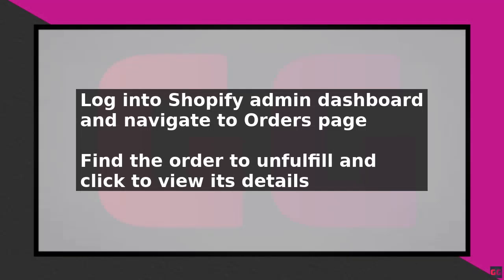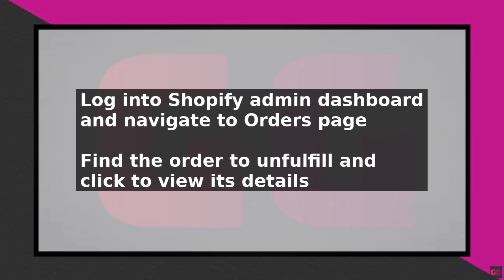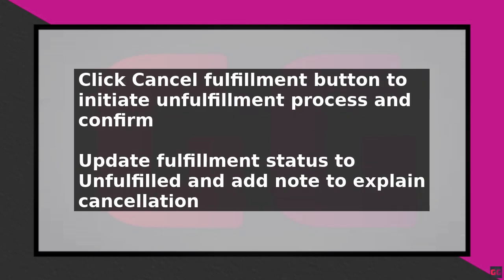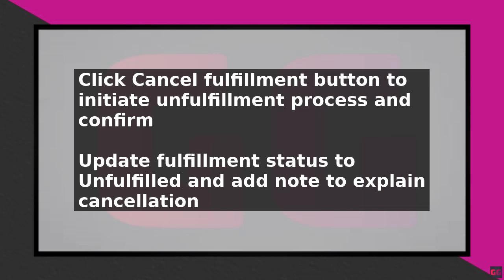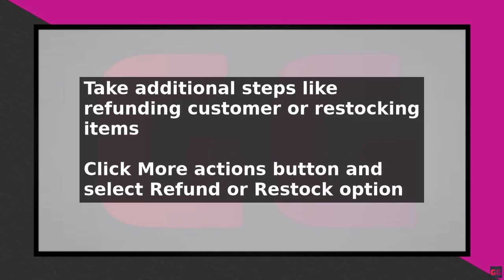How To Unfulfill An Order Shopify Tutorial (2025)